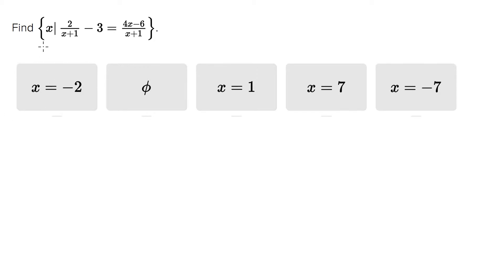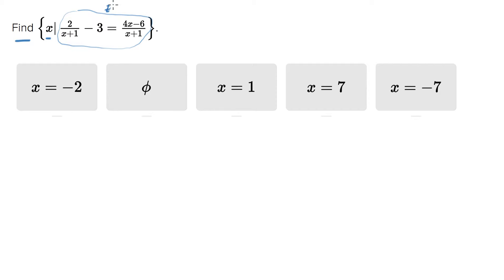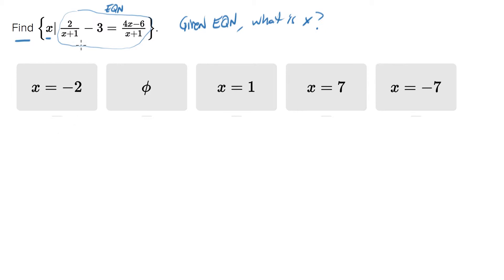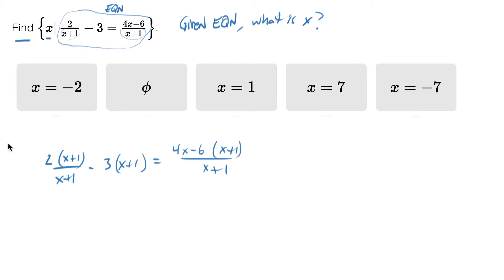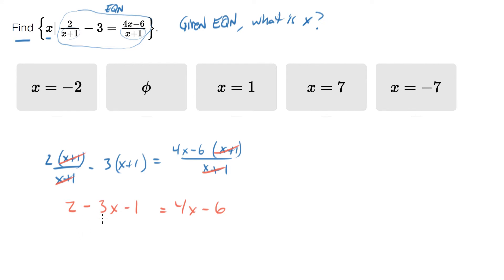6286 Finding the Waldo like X